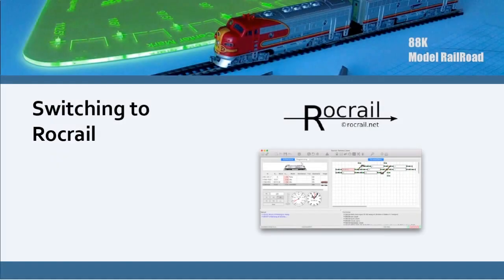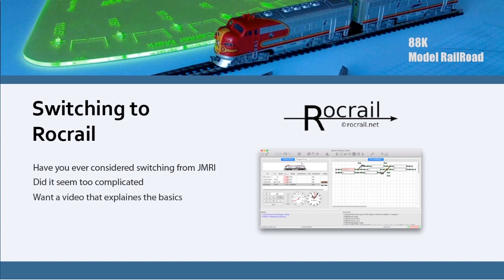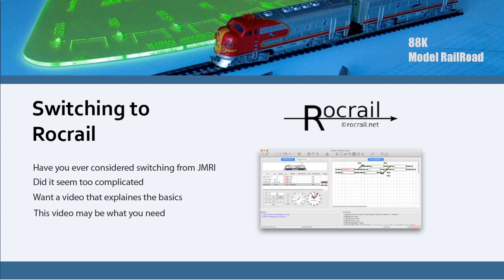Switching to Rocrail from JMRI Intro Part 1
Switching from JMRI to Rocrail can be overwhelming. The look and feel of Rocrail is entirely different and the wiki site is in-depth. These videos are aimed at getting to the basics of Rocrail. Hopefully by the end of the video you will see enough to make a fair assessment of Rocrail.